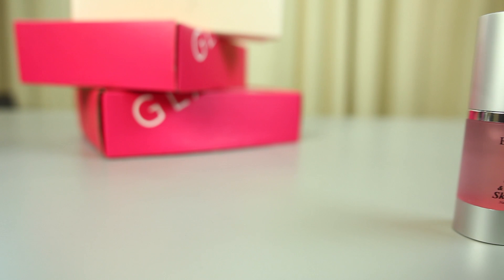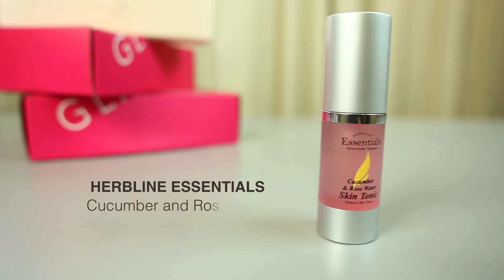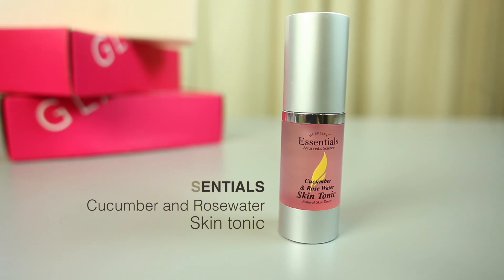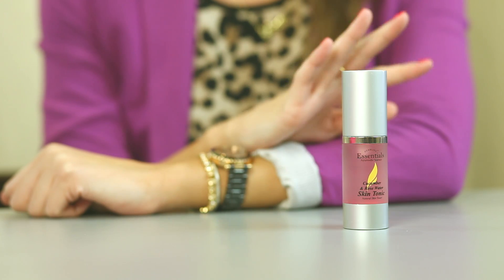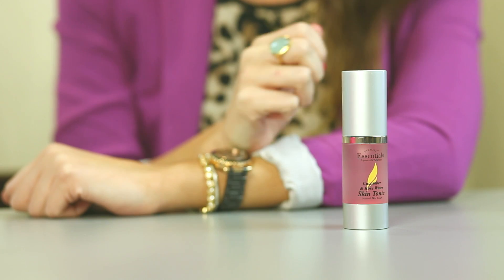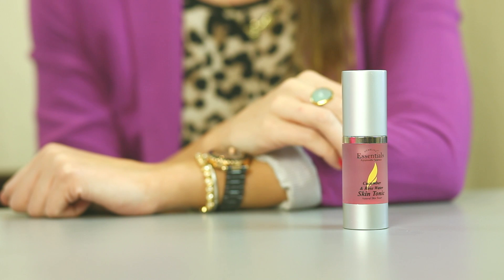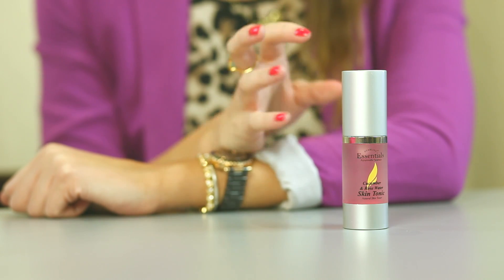The January 2013 GlamBox - Herbline Essentials - Rosewater and Cucumber Toner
The January GlamBox - Herbline Essentials - Rosewater and Cucumber Toner

One of our favourite natural brands Herbline Essentials have given us this amazing Rosewater and Cucumber toner - the colour pink is perfect for Valentines day which is around the corner!
Contains pure natural herb extracts and cucumber and rose, to cool and soften the skin. Blended with a natural moisturiser and a mild astringent, it soothes and tones leaving supple, moist and fresh looking skin. The toner is also recommended for use after facials, shaving, removal of blackheads and waxing.

GlamBox.ME - Experience the latest skincare, haircare, fragrances and makeup from the hottest brands in the comfort of your own home.